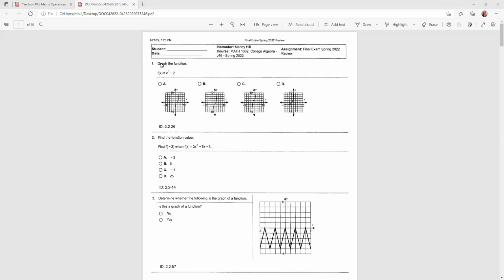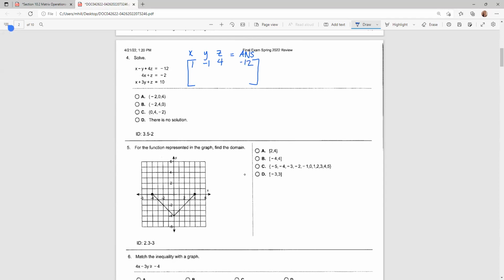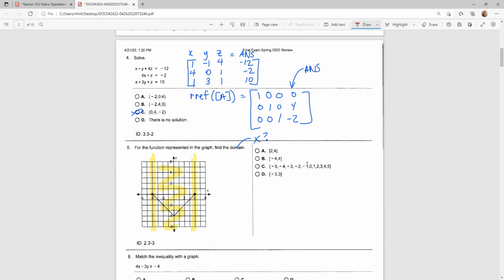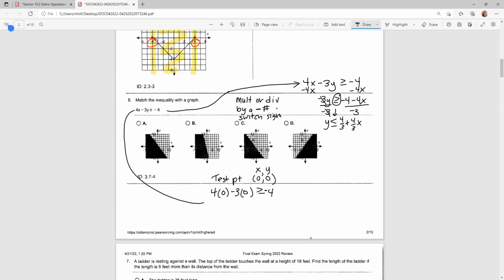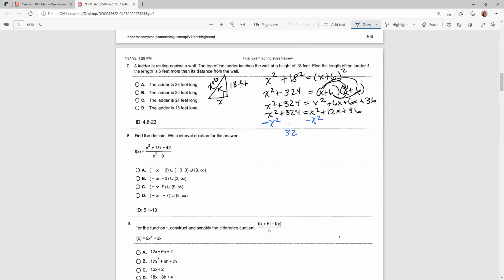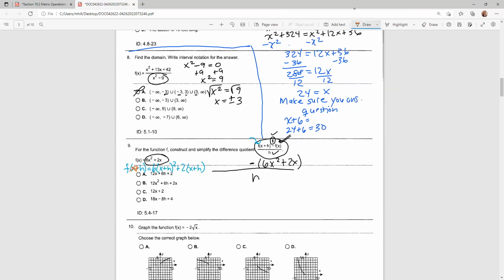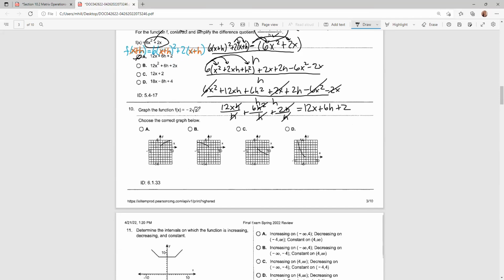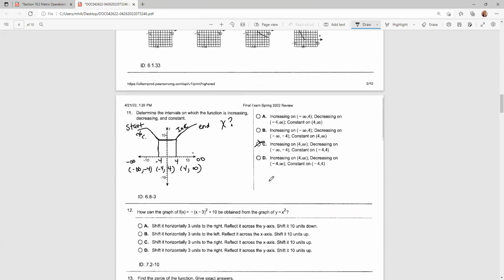Final Review Notes 1-10